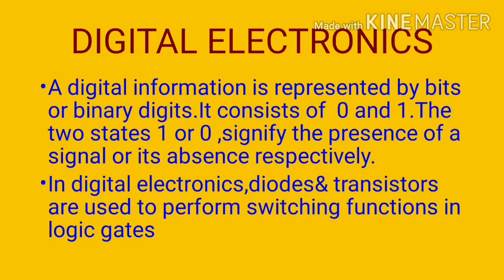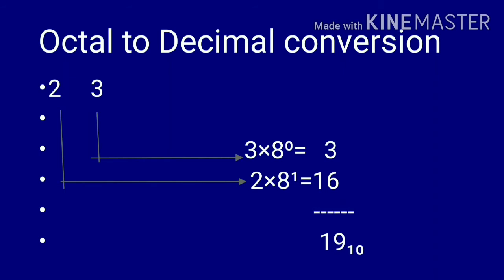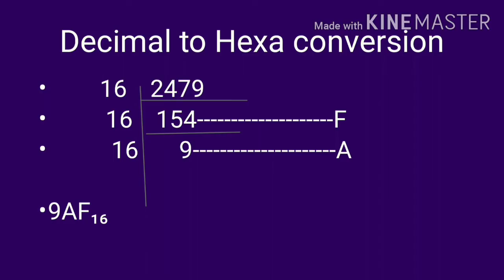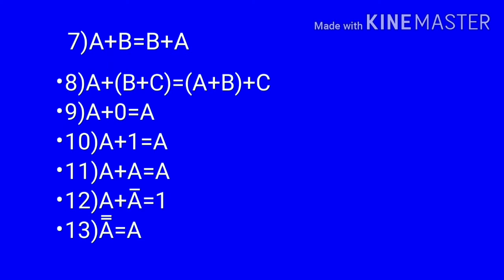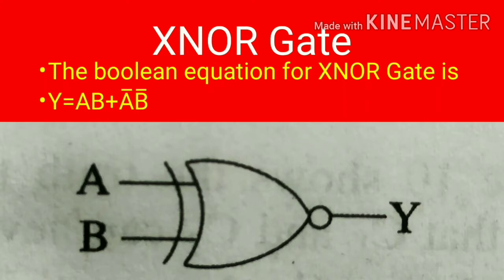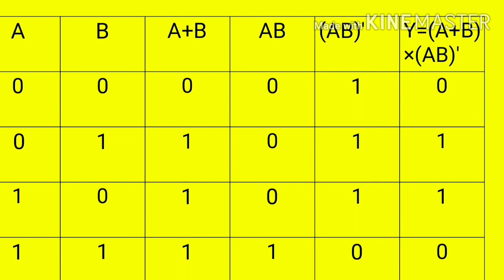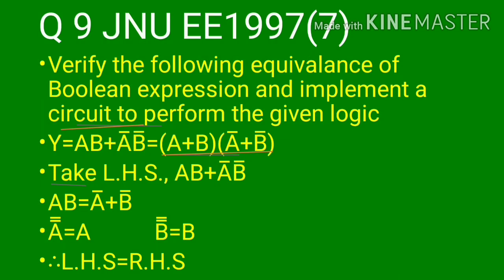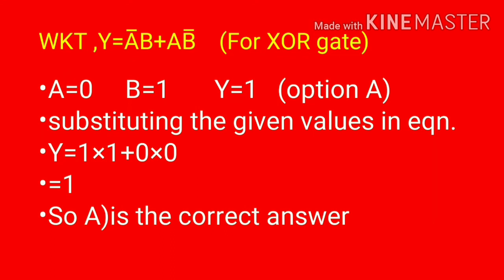ELECTRONICS 2 PART 37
Binary, Decimal, octal, Hexa decimal numbers conversion,Logic gates, Boolean expression,Excess 3code,Gray code to binary, binary to gray code, TNPSC, GATE,JNU, QUESTIONS AND ANSWERS